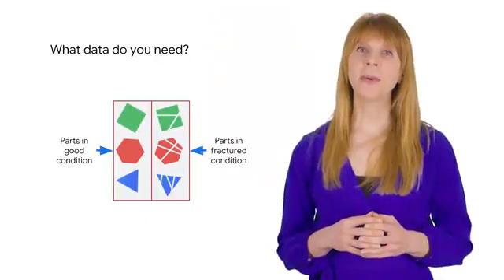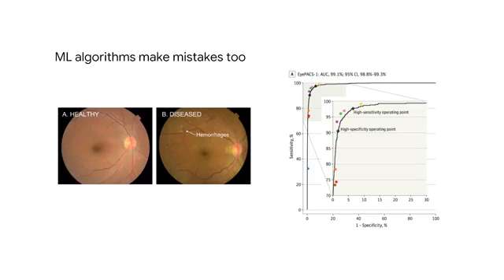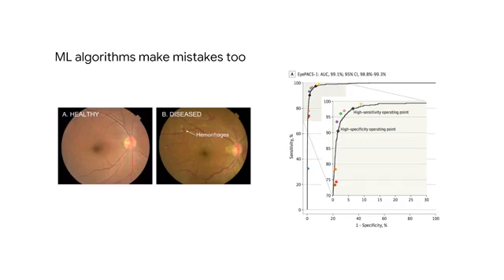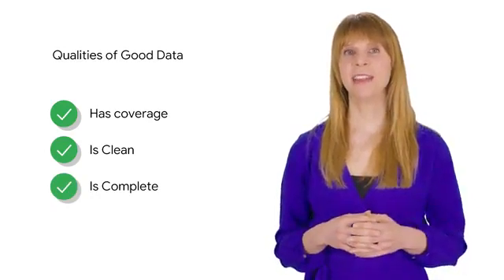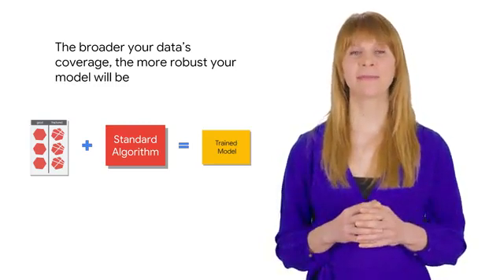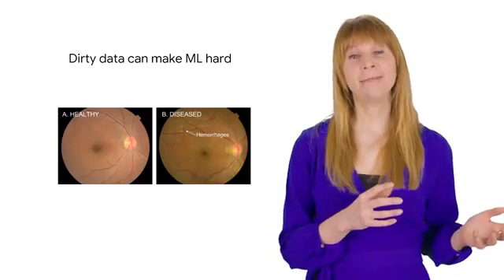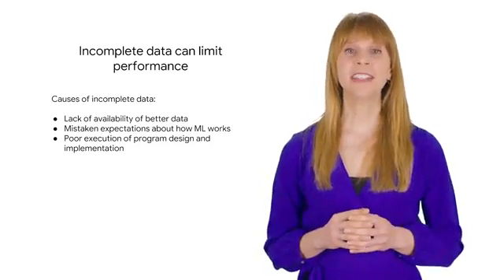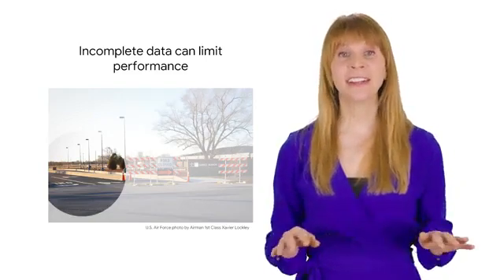Qualitative Data for ML | Best Dataset for Machine Learning